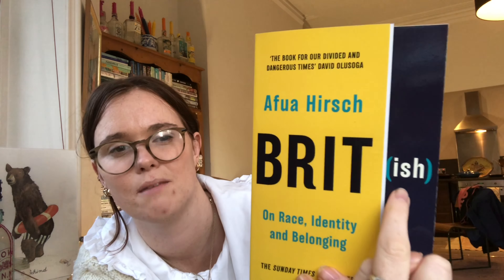Trashing book covers I hate | The could do better book cover tag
This vid is pre recorded I am v sick right now :(